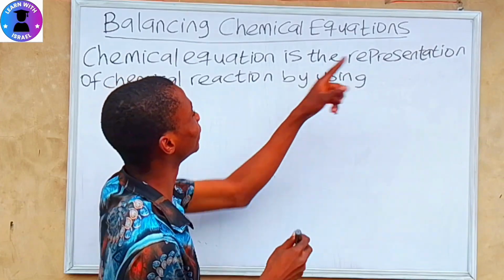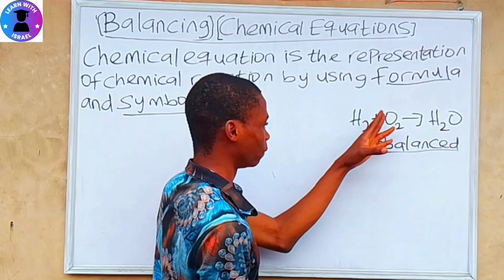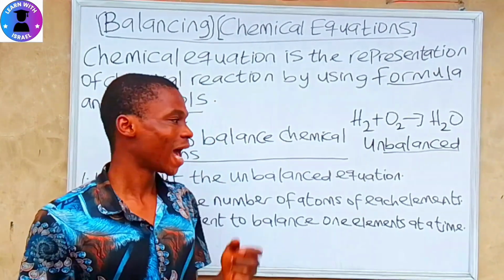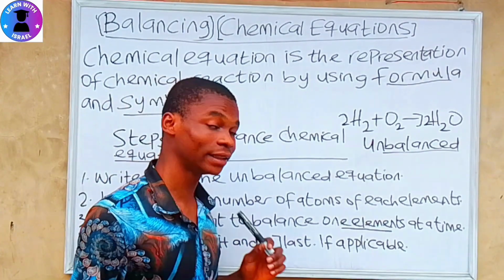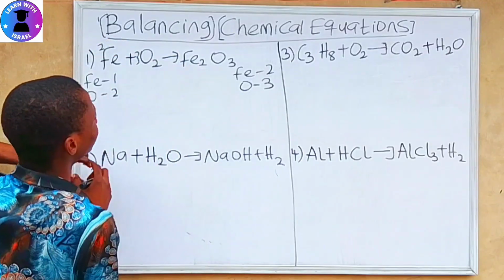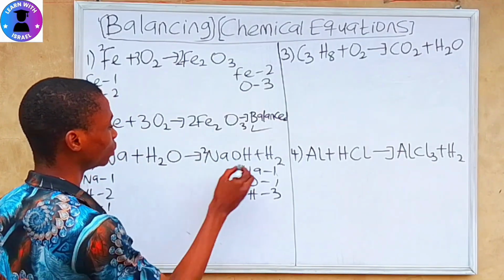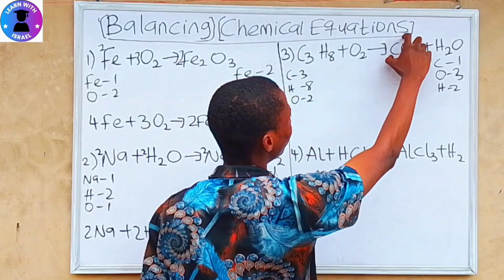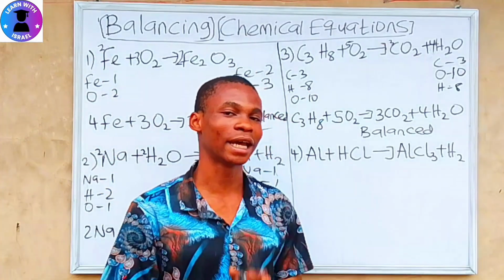How To Balance Any Chemical Equation With This Trick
Struggling to balance chemical equations? In this video, I’ll show you a simple, step-by-step method to master balancing any chemical equation, no matter how complex. Whether you're preparing for WAEC, NECO, JAMB, or any high school exam, this tutorial is your ultimate guide. Grab your pen and notebook — let’s make Chemistry fun and easy